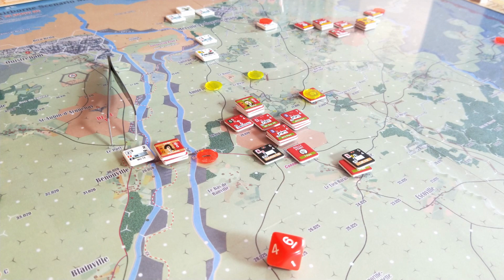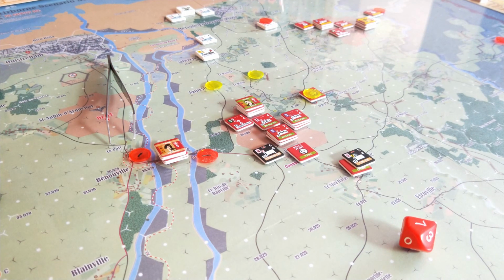Pegasus Bridge [6 June 1944] - [The Greatest Day [MMP, 2015]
Pegasus Bridge - June 1944. From The Greatest Day [MMP, 2015]
Game and Series Designer: Adam Starkweather